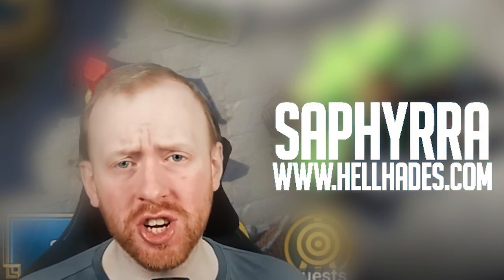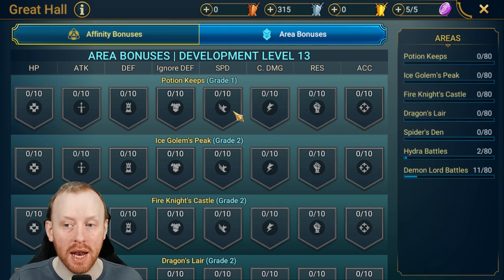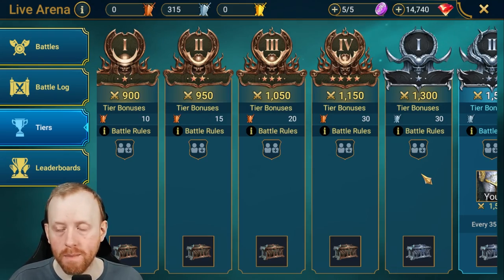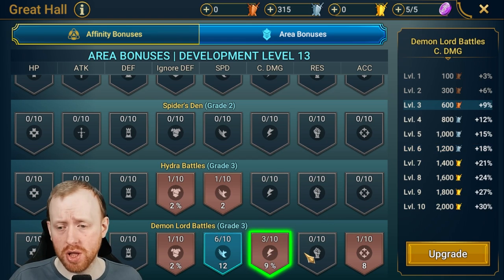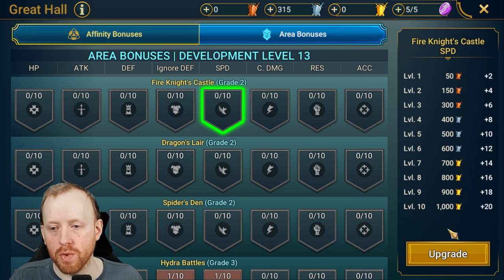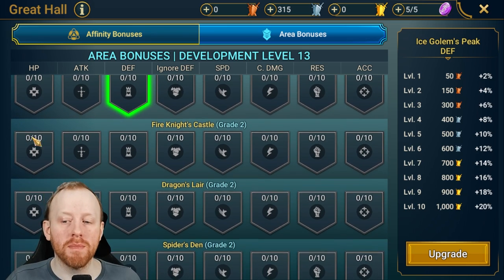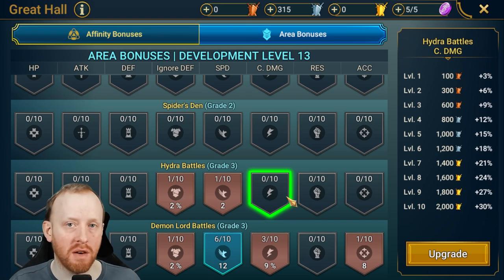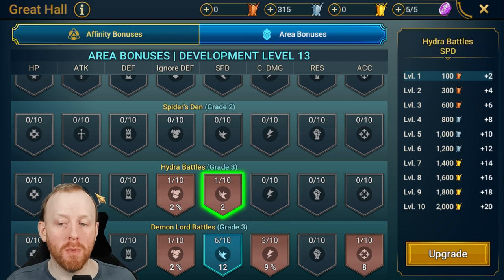HOW TO USE YOUR AREA BONUS CRESTS WISELY!! | Raid: Shadow Legends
With the introduction of Live Arena, a new Great Hall section was added called Area Bonuses. You earn crests from Live Arena to upgrade this new Great Hall but this does come with some risks. Watch this video to get the best advice for where to spend your crests and how to avoid some critical errors.

Timeline
00:00 - Great Hall 2.0 Introduction
02:40 - The Issue with Bronze Crests
04:22 - Differences between Area Bonus and Affinity Bonus
06:22 - TLDR Upgrading Speed
08:25 - Where should you spend your crests?
14:26 - Why is there no Iron Twins or Sand Devil Bonuses?